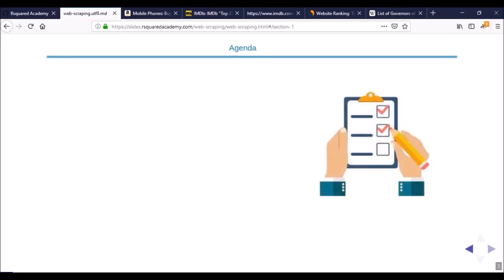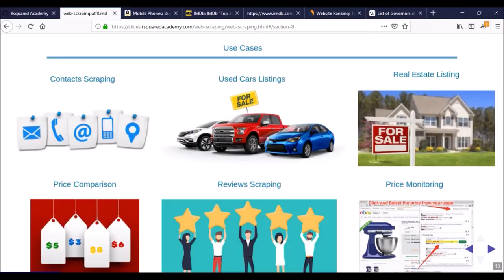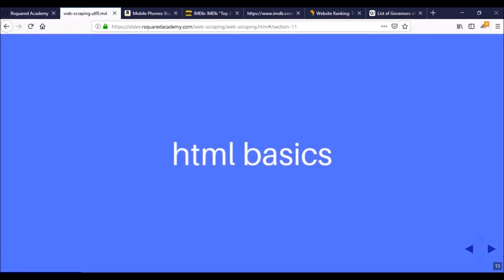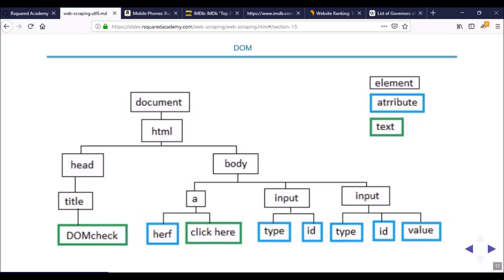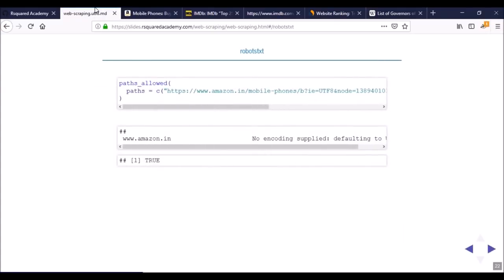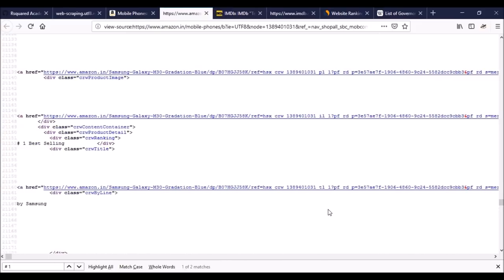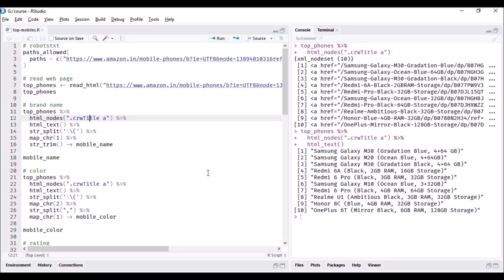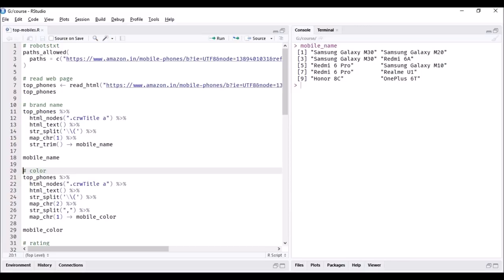Practical Introduction to Web Scraping using R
This Rsquared Academy video on 'Practical Introduction to Web Scraping using R' will introduce you to web scraping using R. We explore the what, why and how of web scraping before learning the basics of HTML and then moving on to 4 different case studies.

Video Chapters

0:00 Introduction
1:00 What is web scraping?
8:37 HTML Basics
14:15 Case Study